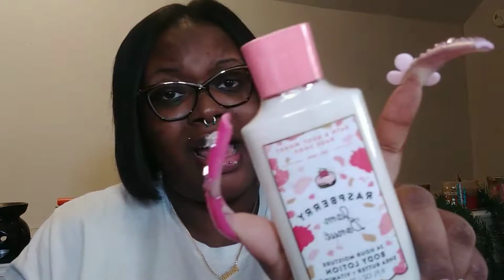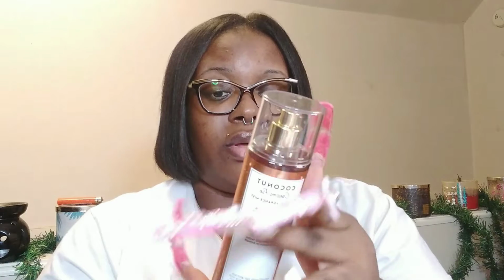Bath And Body Works Unboxing From SAS | Better Late Than Never 🤣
Hey Family, I finally decided to open this bath and body works from the semi annual sale in may/june. Definitely forgot about this box smh, I guess better late than never. Hope you enjoy this short mini haul.